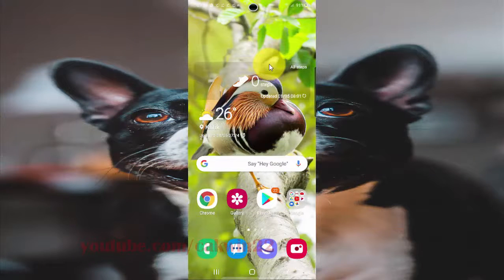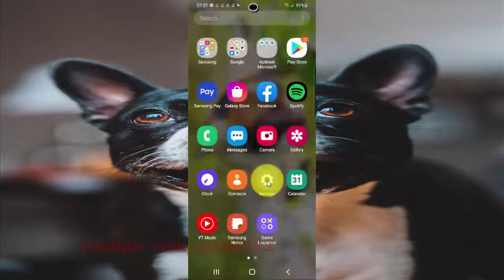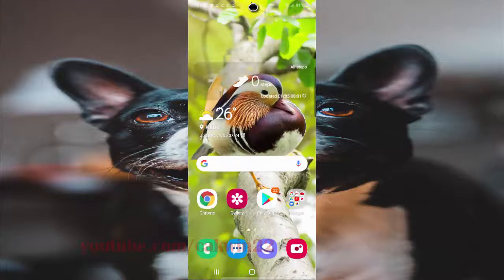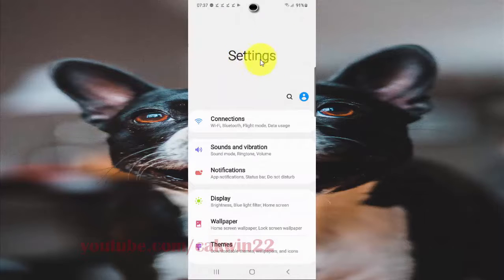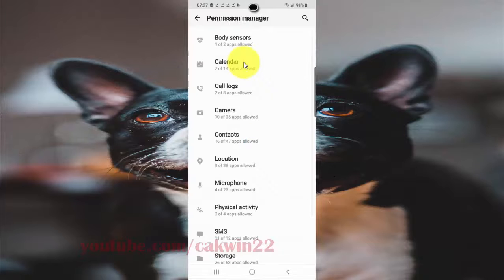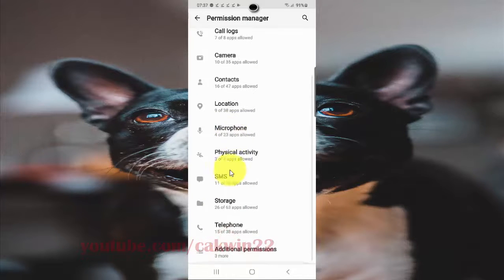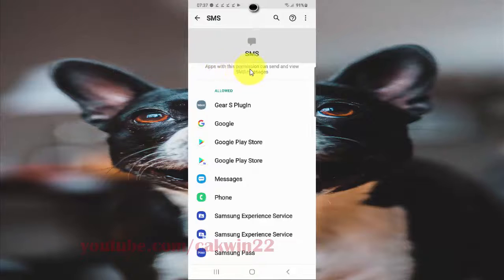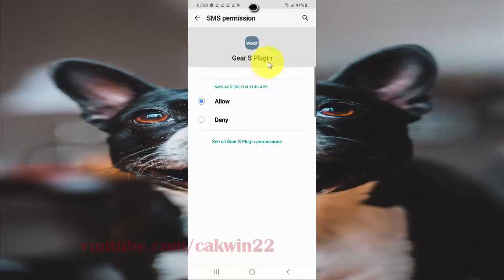Samsung Galaxy S20 : How to allow or disallow specific app to access SMS (Android 10)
This video show How to allow or disallow specific app to access SMS in Samsung Galaxy S20.  In this tutorial I use Samsung Galaxy S20 SM-G980F/DS International version with Android 10